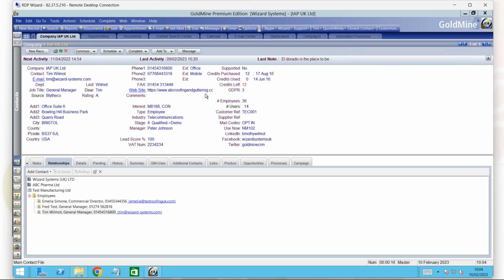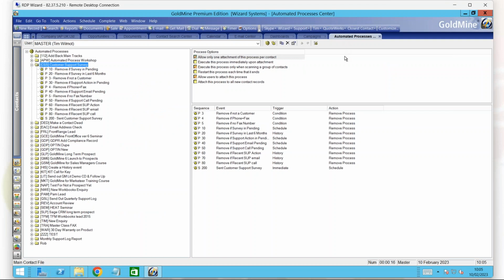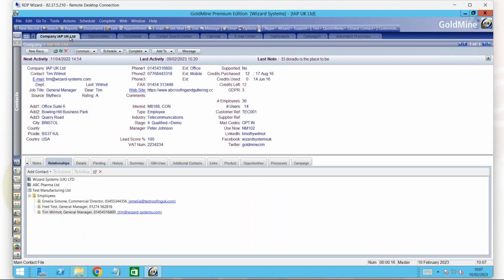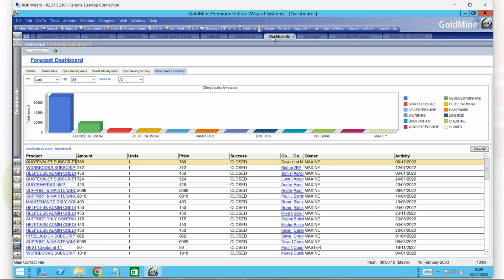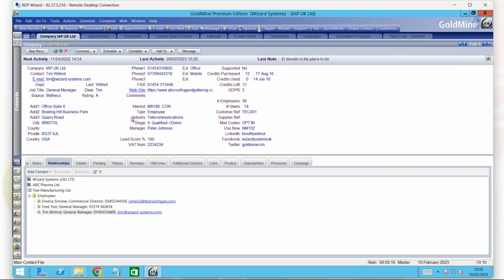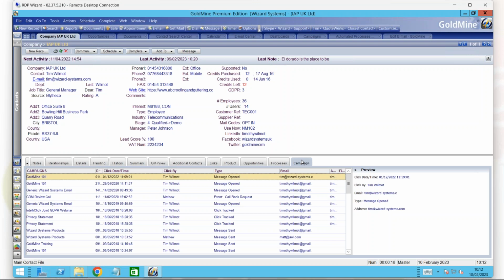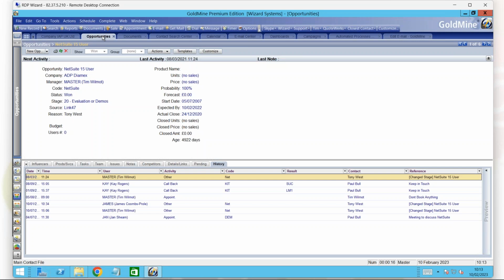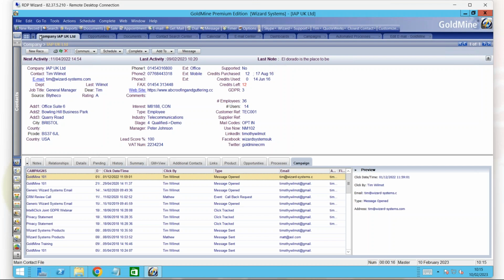How to Build Strong and Sustainable Relationships with Customers Using GoldMine CRM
Our 7 Tips for Building Strong and Sustainable Relationships with Customers Using GoldMine CRM